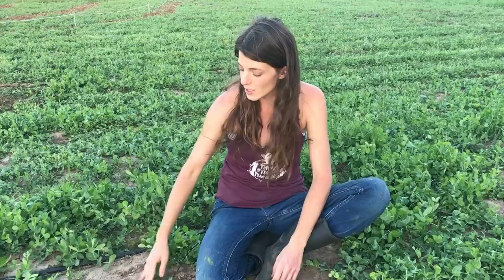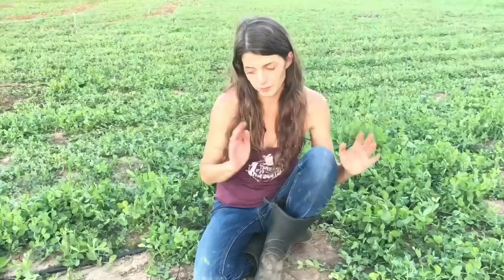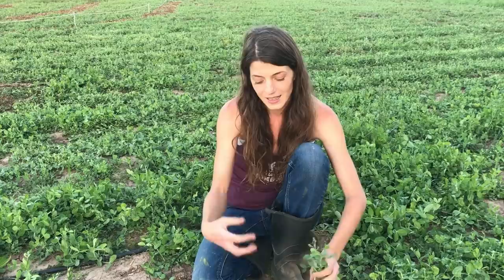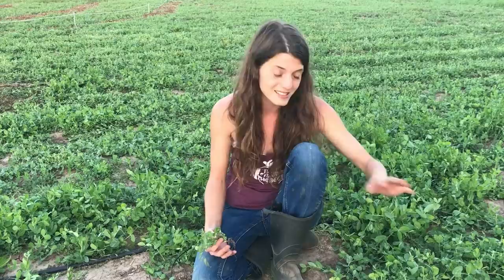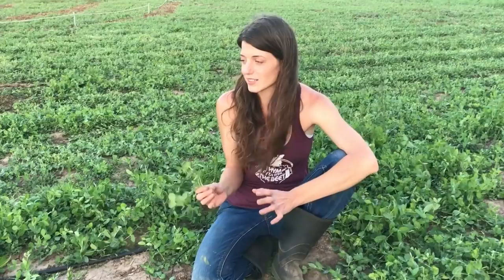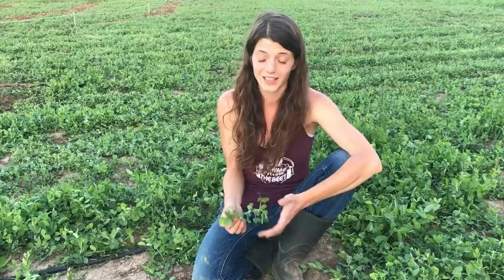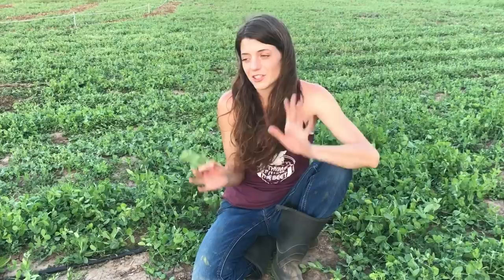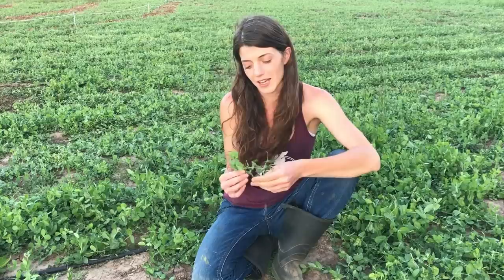Field Notes: Nitrogen Fixing Cover Crops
Read all of this before Q's please! 🙂🙏🏼

"Why cover crop? Why no-till? What the heck does nitrogen fixing even mean???"

Join me as I attempt to break this concept down as simply as I can (and watch my fried brain struggle with finding and/or pronouncing words in the middle of a wind storm just before sunset after spending 8+ hours relaying my mowing strategy to my dad and then measuring out contours and hand aerating field rows so we can get some seeds in the ground.)

(And don't @ me about my sunburn- I KNOW lol. :P)

If you're looking for nitrogen fixing plants, I've added a link that's pretty much in the direction of where I'm going with this space

If you really want to drill down, go to this site and select your state and then scroll to "Part B" and under "1. Morphology / Physiology" (near the bottom) there's a drop down for "Nitrogen Fixing." (And a whole lot of other fun menus to play with.)